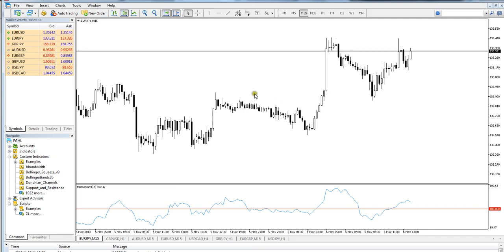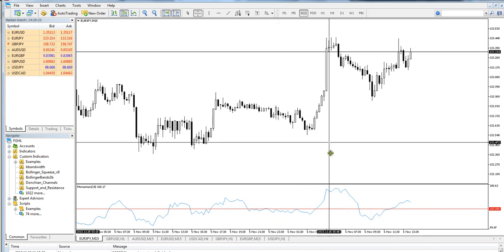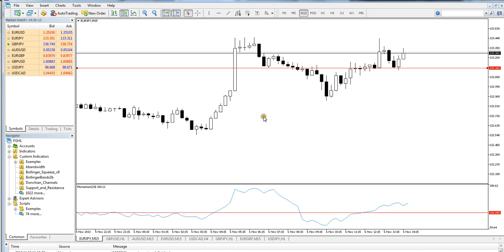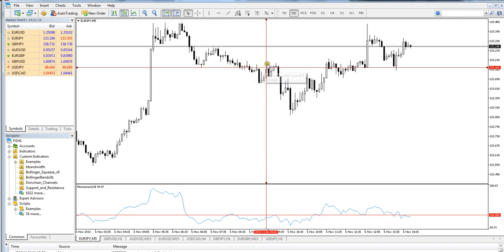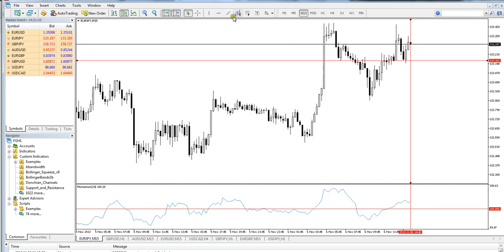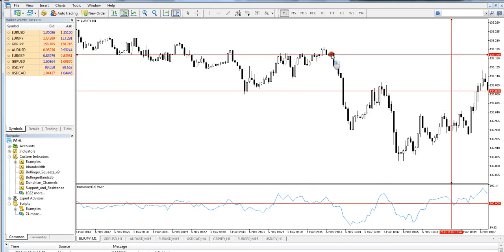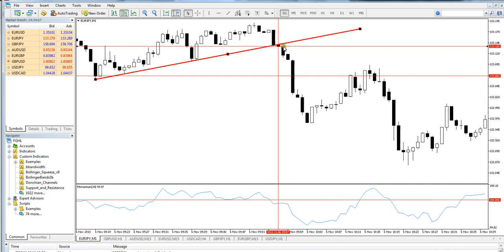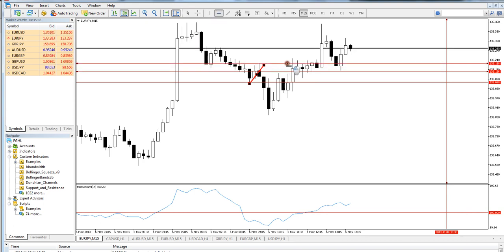31. How to trade support/resistance bounce in Forex (Capital Forex Training)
The rule of this Forex trading strategy is the following:
Downtrend - support becomes resistance
Uptrend - resistance becomes support

This change of polarity rule allows you to trade a continuation pattern at the point at which the trend reverses back into its original direction.